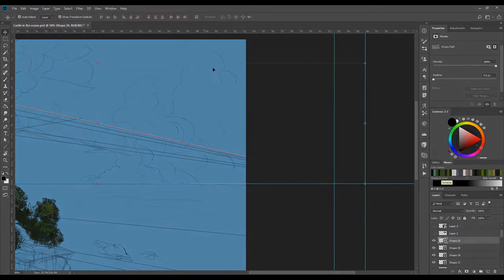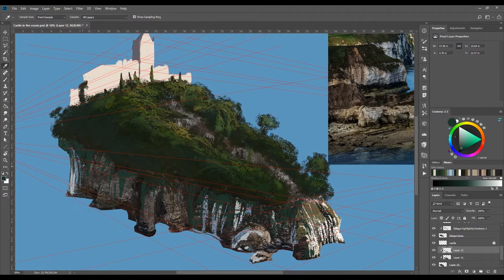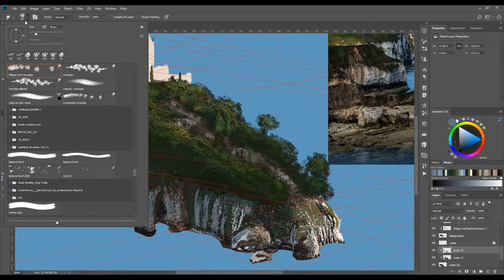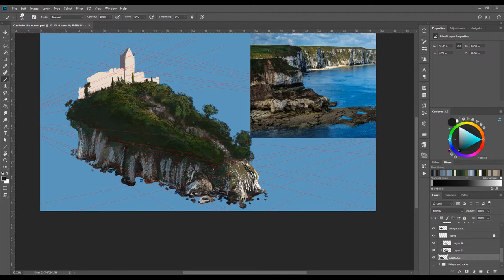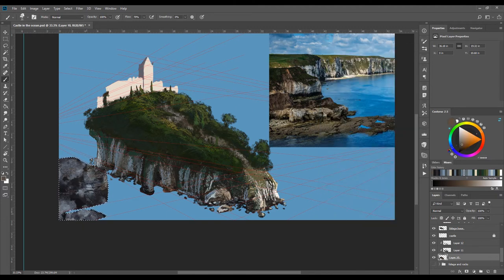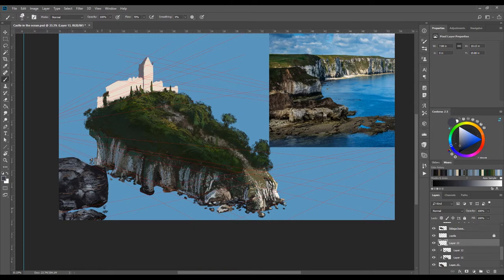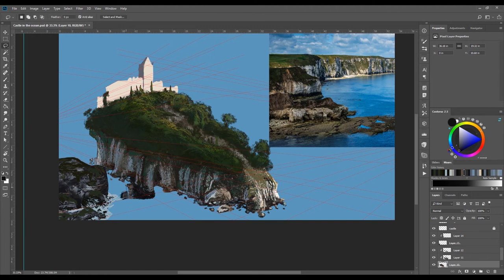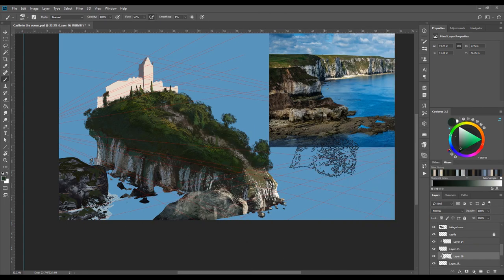Pt.2-Environment Concept Art Tutorial For Beginners: Castle in the Ocean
In this video I continue where part 1 has left off. I start off by adding 2 point perspective lines, this little trick is awesome!

You see me paint cliff's texture using various brushes and a lasso tool.

1 Awesome yet simple trick on turning your smudge brush into a texture generator.